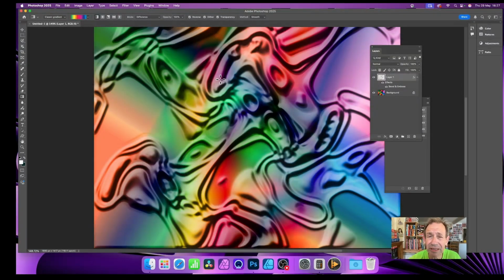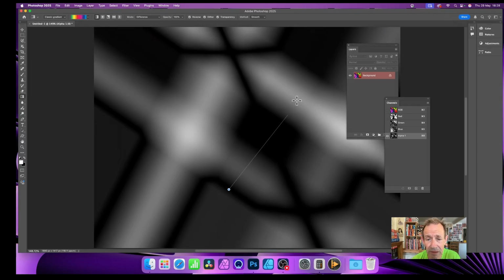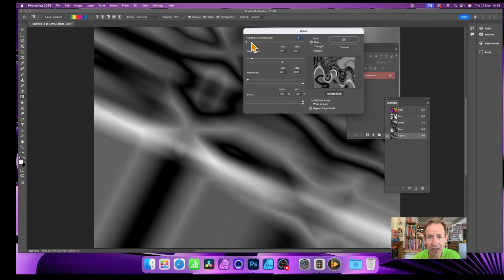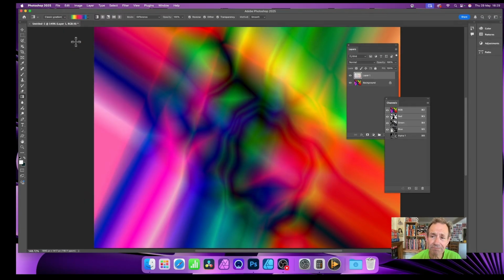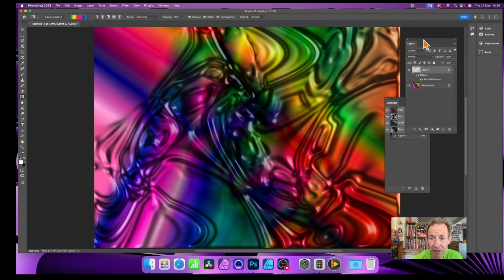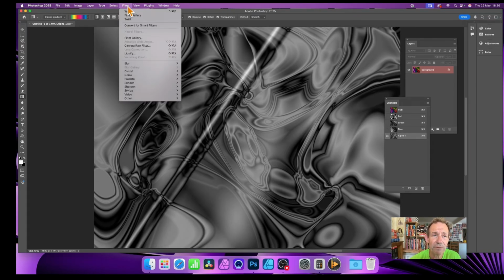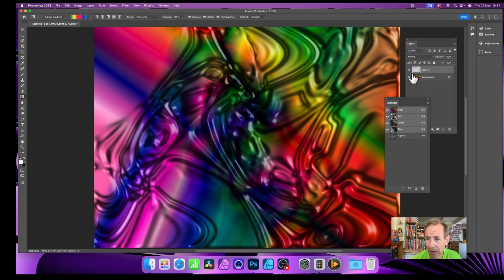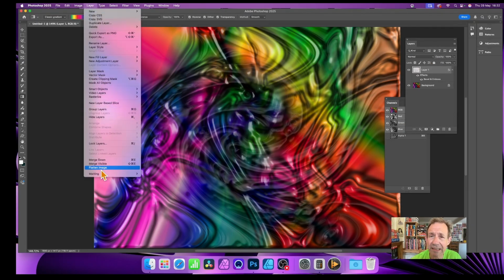How to Create 3D Textures In Photoshop | Add Some Depth To Any Images In CC 2026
How to create some depth with the alpha channel in Photoshop 0:00 - Start of Photoshop video 0:42 - Create alpha 1:56 - Load selection 2:27 - Photoshop Layer effects